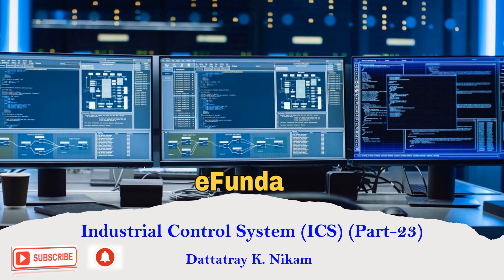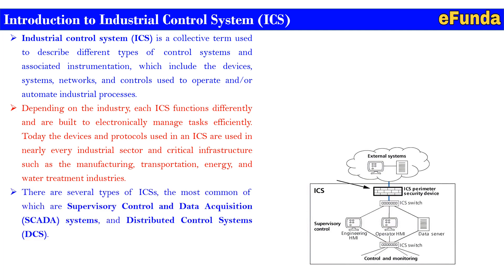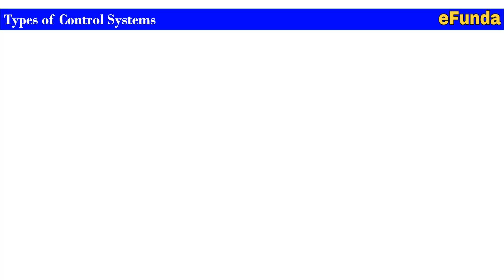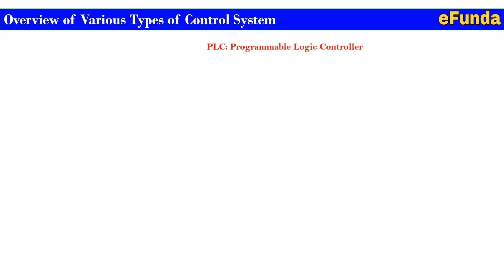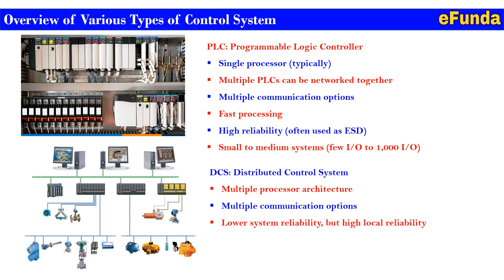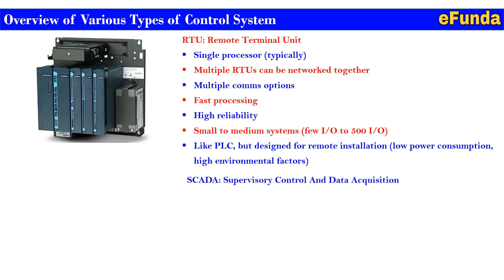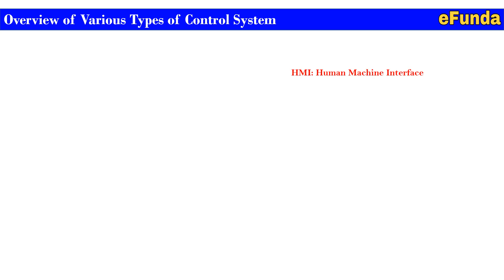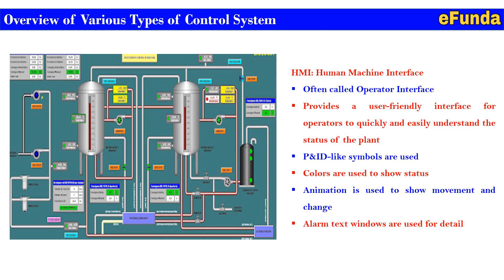Industrial Control System ICS (Part - 23)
Industrial control system (ICS) is a collective term used to describe different types of control systems and associated instrumentation, which include the devices, systems, networks, and controls used to operate and/or automate industrial processes.
Depending on the industry, each ICS functions differently and are built to electronically manage tasks efficiently. Today the devices and protocols used in an ICS are used in nearly every industrial sector and critical infrastructure such as the manufacturing, transportation, energy, and water treatment industries.

Regards,
Team eFunda